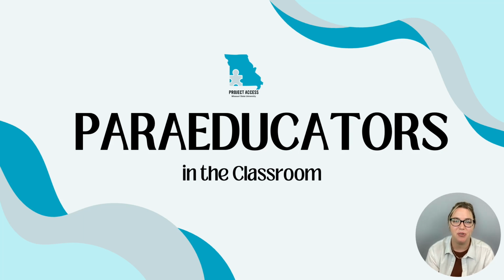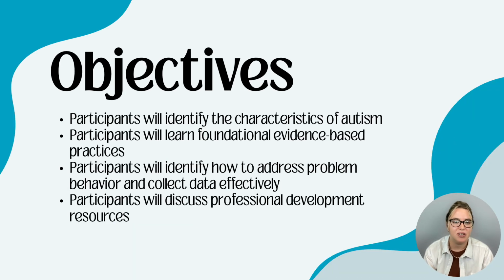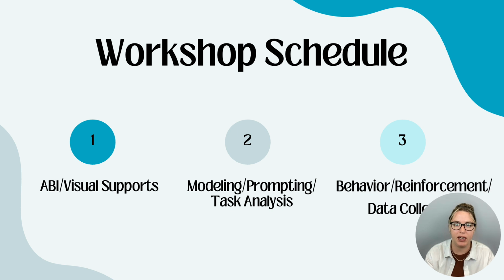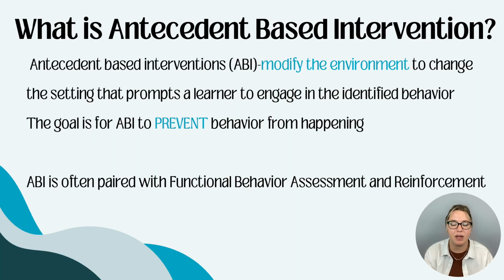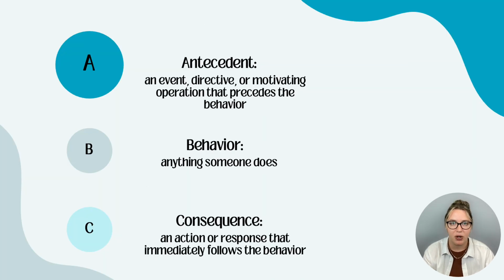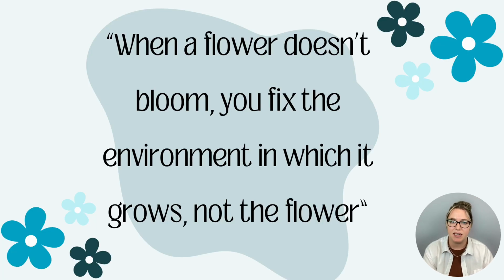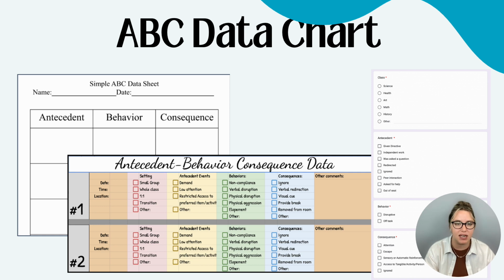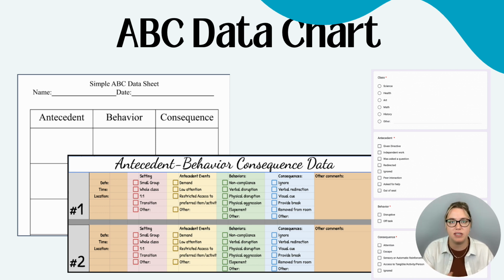Para 101 ABI Part 1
00:00 Slide 1 and 2
00:26 Slide 3
01:04 Slide 4
01:44 Slide 5 and 6
02:19 Slide 7
03:08 Slide 8
03:32 Slide 9
04:46 Slide 10